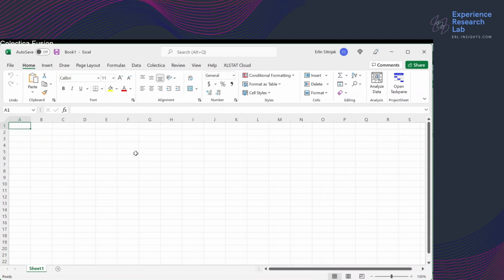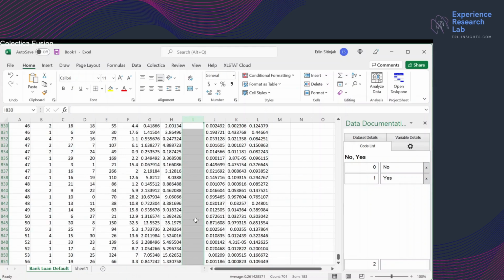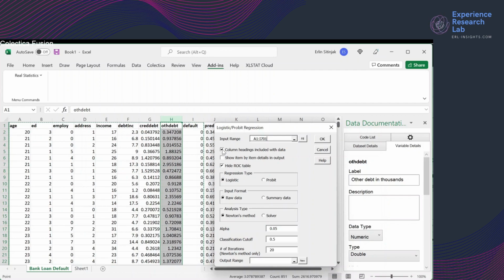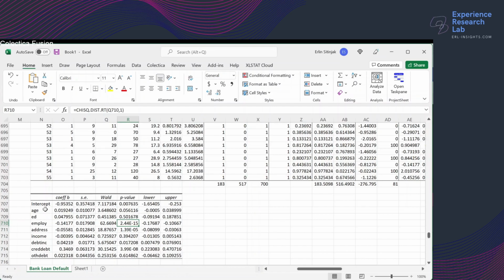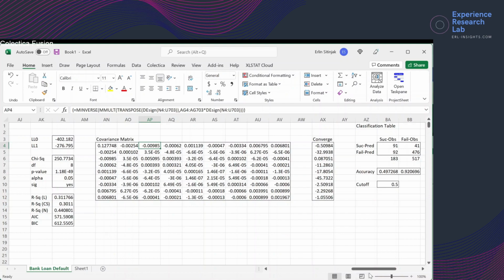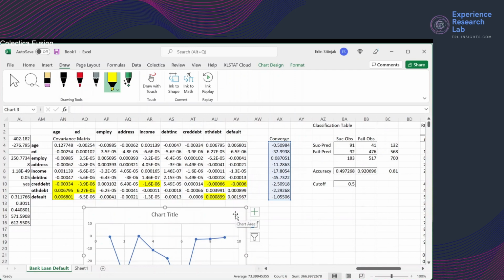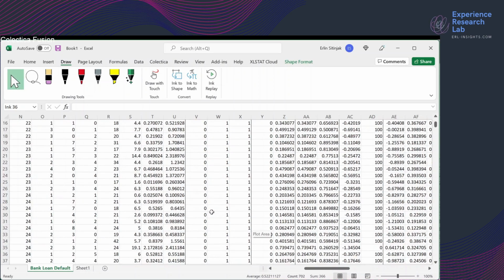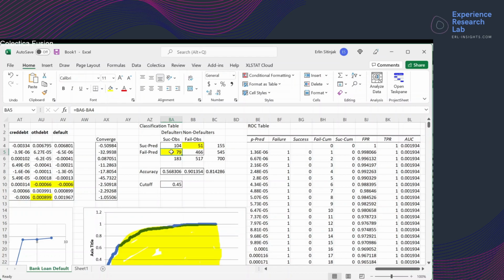How to Run Binary Logistic Regression in Ms Excel?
This video shows how you to run a linear regression in Microsoft Excel. Along the way, it also shows you how to import SPSS files using Colectica and analyse the data using the Real Statistics pack.